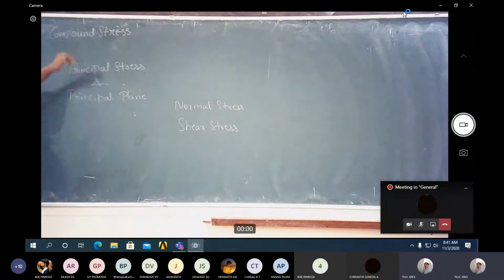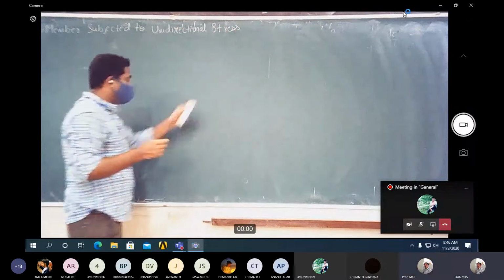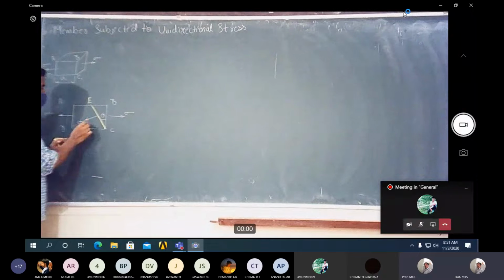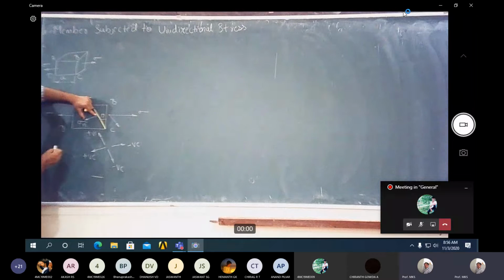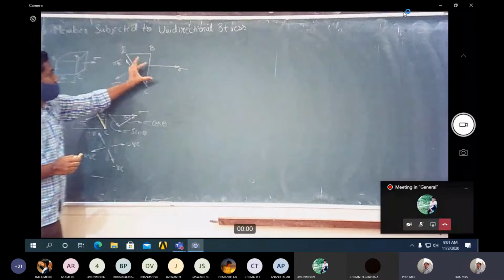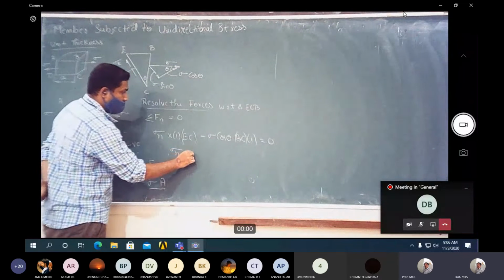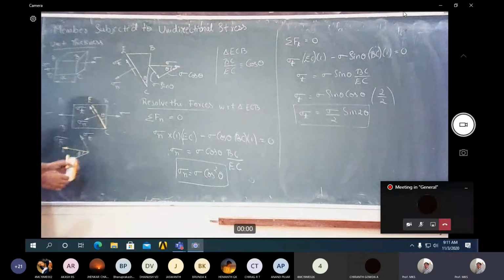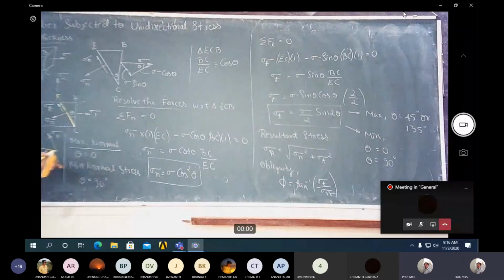MOM M2 L1